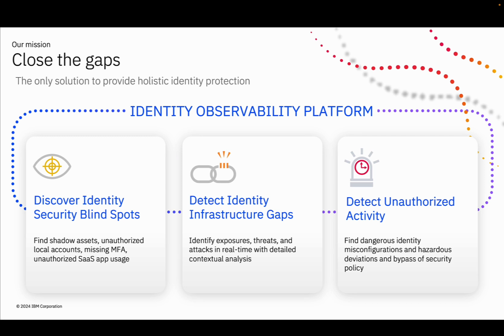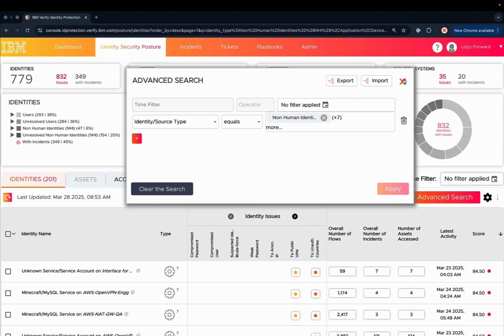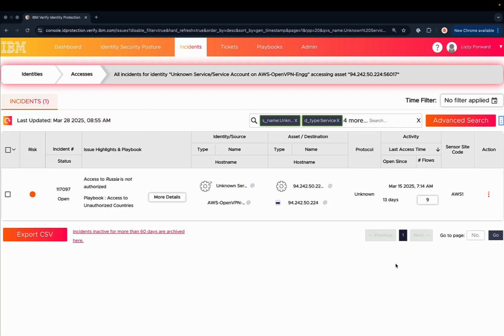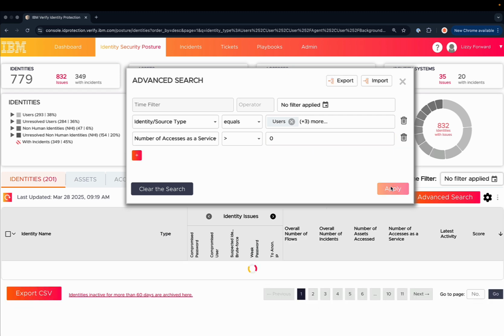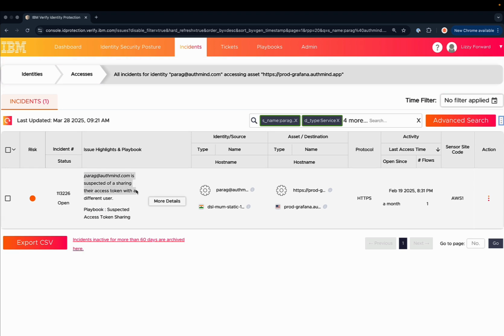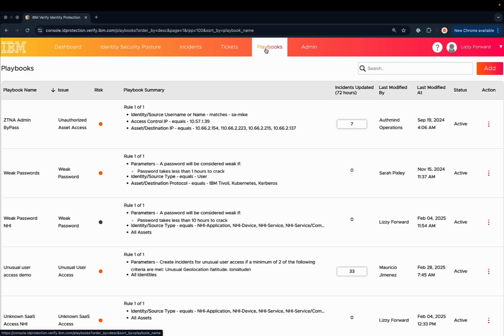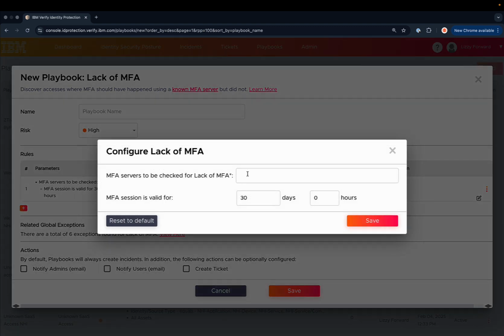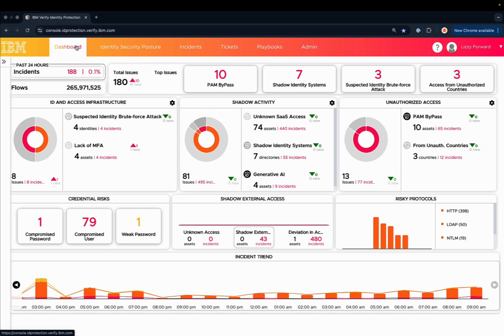Verify Identity Protection Detects and Details Non Human Identity Misuse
In this video, tech specialist, Lizzy Forward, demos Verify Identity Protection, a comprehensive ITDR and ISPM tool focused on human and non human users.